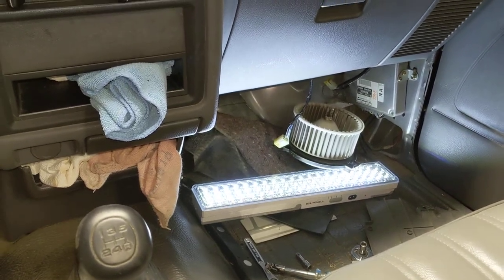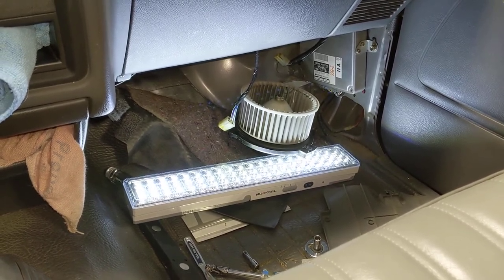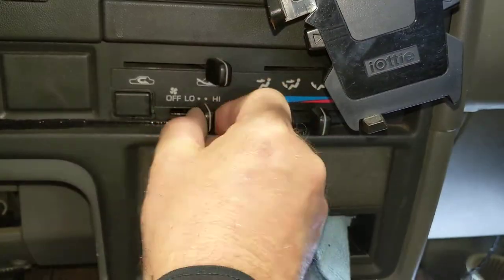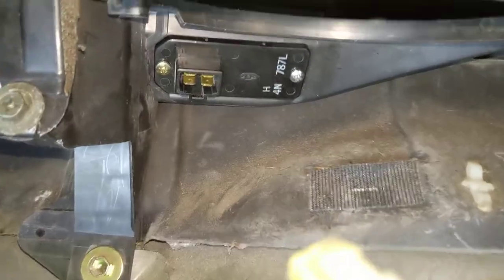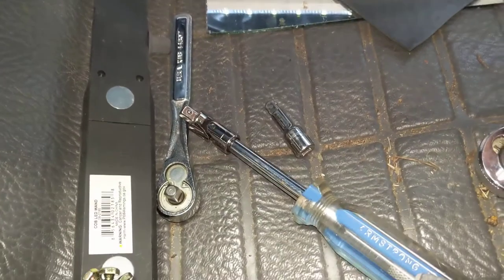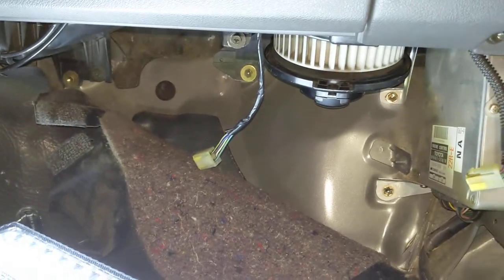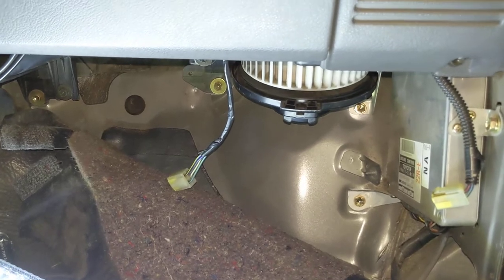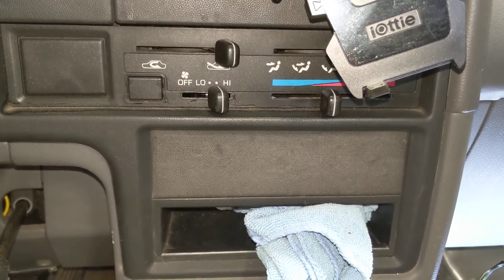1993 Toyota pickup heater blower motor + fan speed control + blower resistor pack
1993 Toyota pickup heater blower motor + fan speed control + blower resistor pack

Install blower motor without disassembling heater box/heater case; location of blower resistor pack; fix fan running only on high speed using plastic-safe contact cleaner on fan speed selector switch.